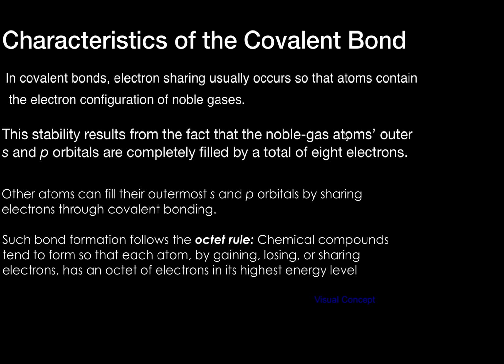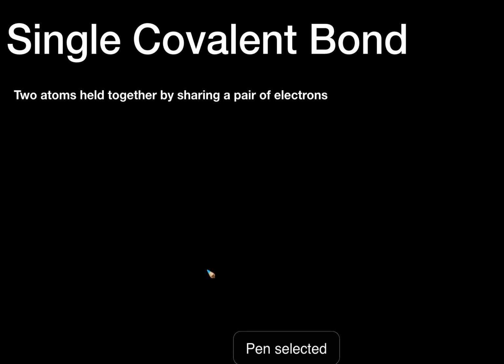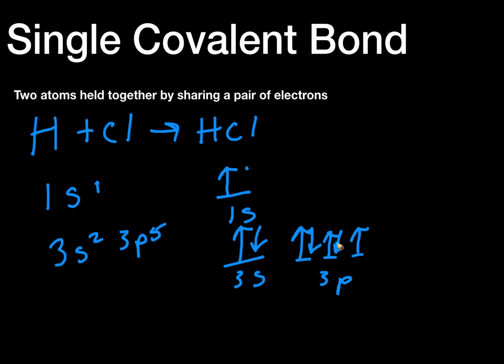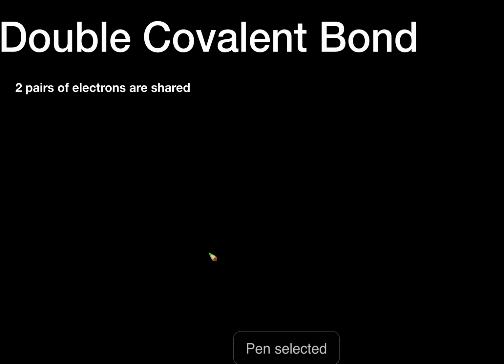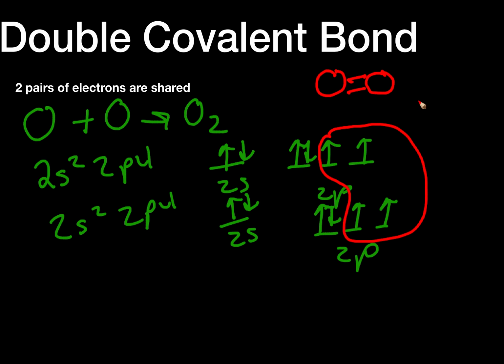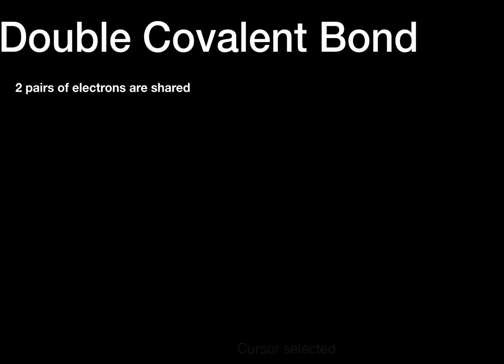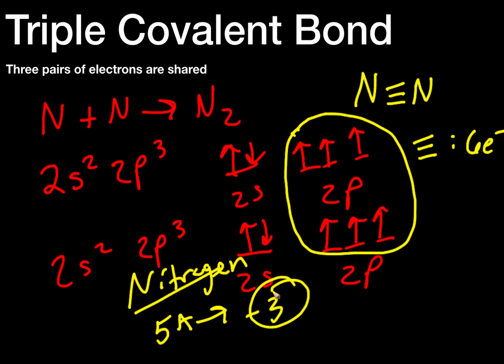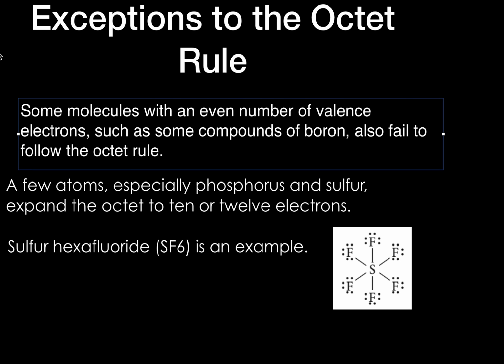CP Characteristics of a Covalent Bond